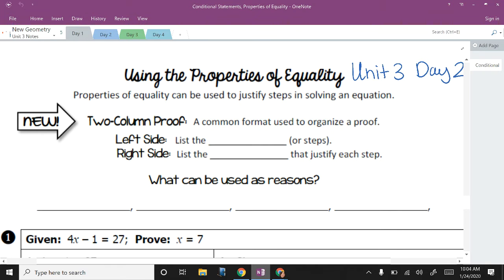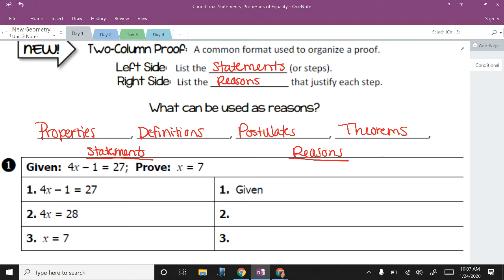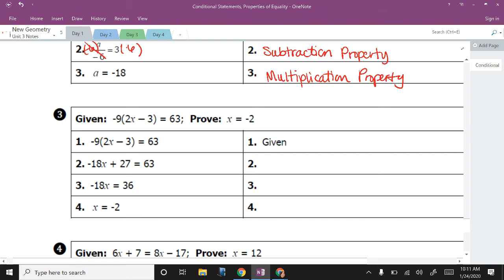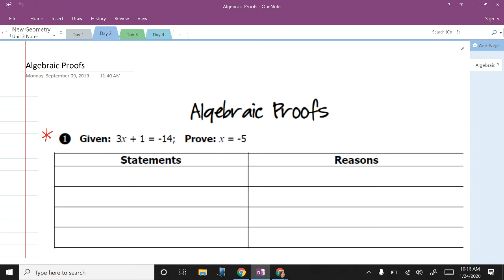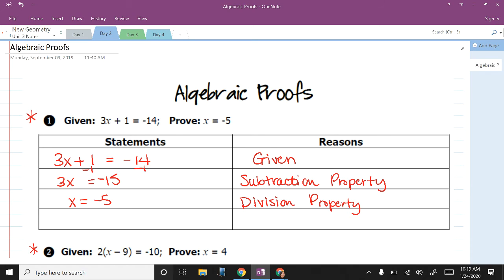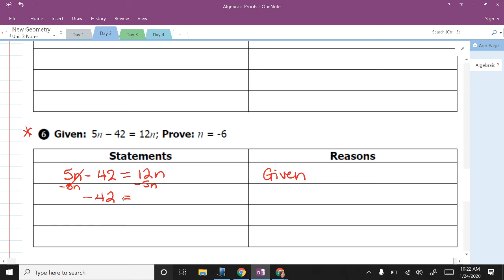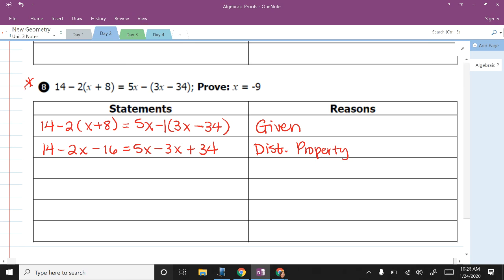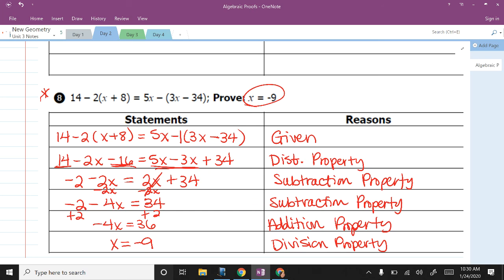Geometry Unit 3 Day 2